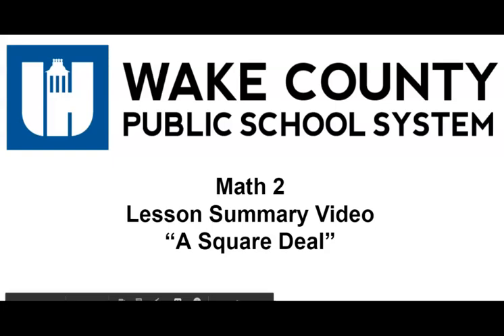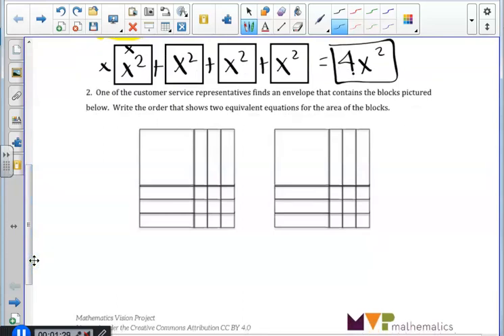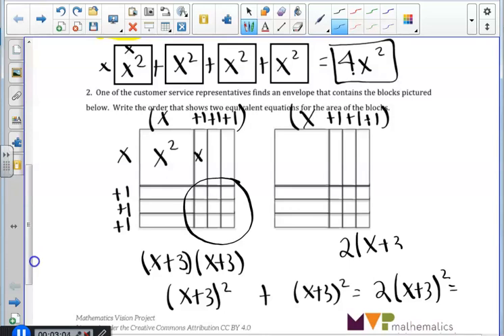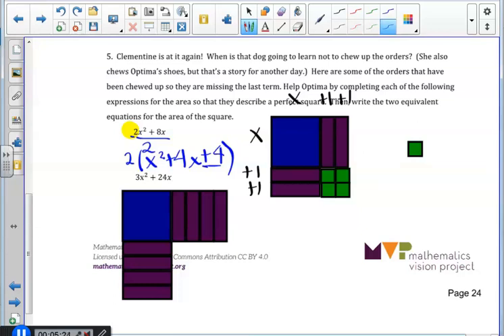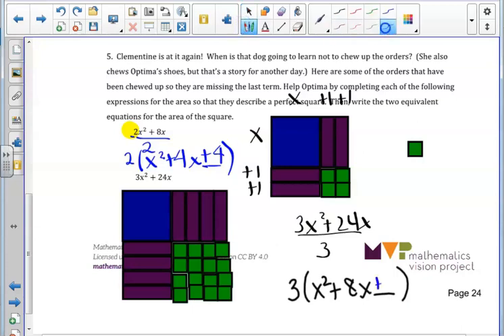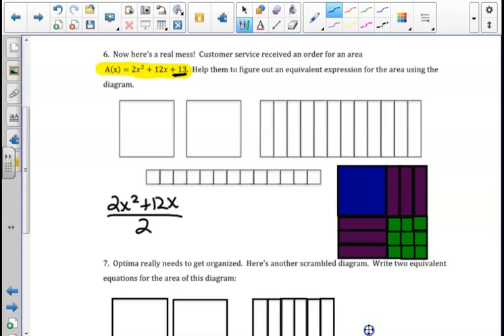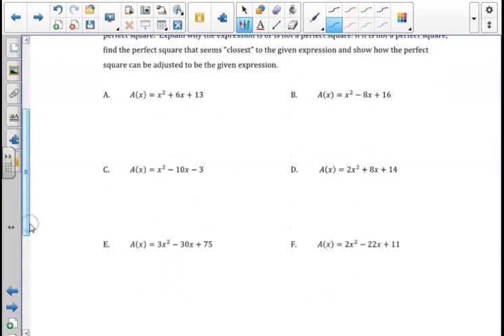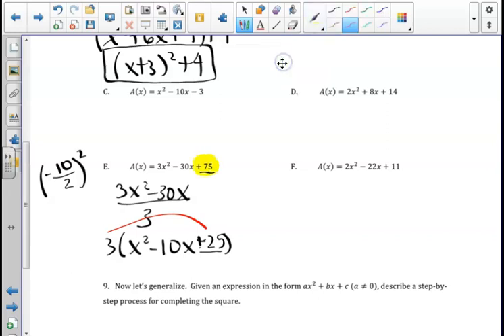Math 2 Unit 4 Lesson 4 Summary Video "A Square Deal"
Math 2 Lesson Summary Video for A Square Deal